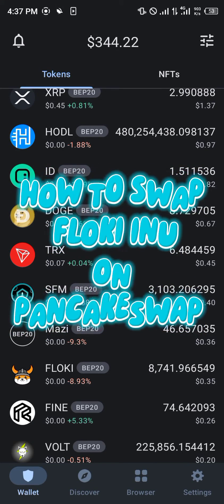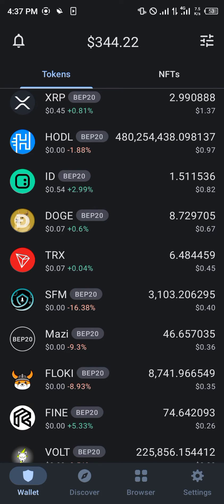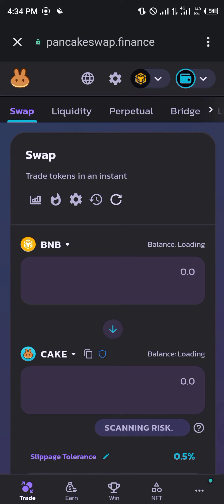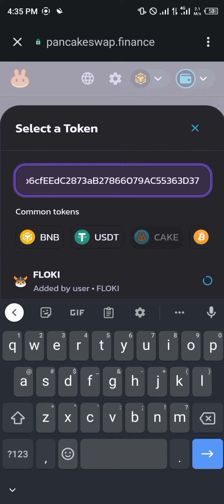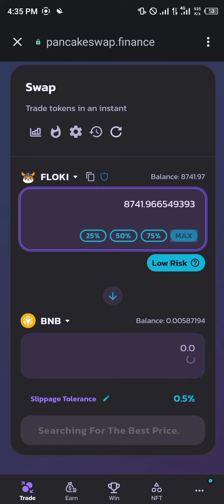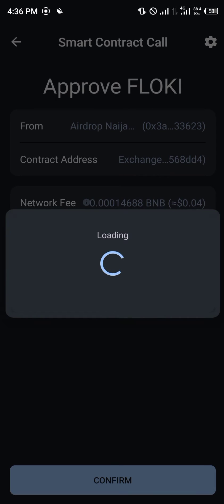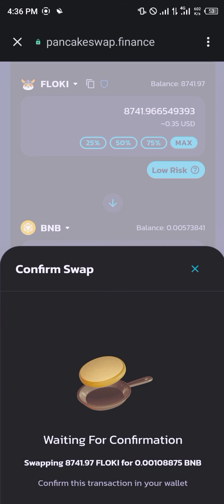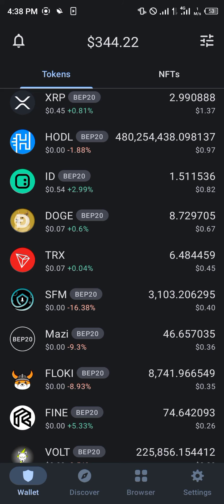How to Swap Floki Inu on Trust Wallet (Step by Step)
In this quick video, I will show you How to Swap Floki Inu on Trust Wallet  step by step.

Are you interested in investing in Floki Inu? If you’re a Trust Wallet user, you’re in luck because swapping Floki Inu is easy with Trust Wallet! In this tutorial, we will guide you on how to buy and swap Floki Inu on Trust Wallet.

First, let's talk about how to buy Floki Inu on Trust Wallet. To buy Floki Inu on Trust Wallet, you need to have some Binance Coin (BNB) in your Trust Wallet account. Once you have BNB, follow these steps:

- Open Trust Wallet and select BNB from your list of cryptocurrencies.
- Click on “DApps” and find PancakeSwap.
- Connect your Trust Wallet to PancakeSwap by tapping on Connect Wallet.
- Select the “Trade” tab from the menu bar and click on “Exchange” to search for Floki Inu.
- Select the Floki Inu token and adjust the amount you want to buy.
- Click “Swap” and confirm the transaction with your Trust Wallet password.

And that’s it, you’ve successfully bought Floki Inu on Trust Wallet!

Now let’s move on to swapping your Floki Inu.

Here’s how to swap your Floki Inu coins on Trust Wallet:
- Open Trust Wallet and select Floki Inu from your list of cryptocurrencies.
- Click on “Exchange” from the menu bar.
- Select the cryptocurrency that you want to swap with, let’s say Binance Coin (BNB).
- Input the amount of Floki Inu coins you want to swap.
- Confirm the transaction with your Trust Wallet password and wait for the transaction to be processed.

Congratulations! You have successfully swapped Floki Inu in your Trust Wallet account!

Remember, getting started with Trust Wallet is easy. And always be sure to check the current value of your investments on the app to stay informed on the market.

Trust Wallet is your one-stop-shop for seamlessly investing in cryptocurrencies like Floki Inu.